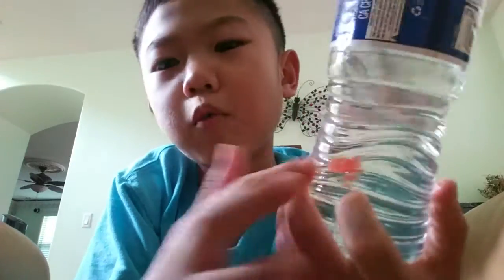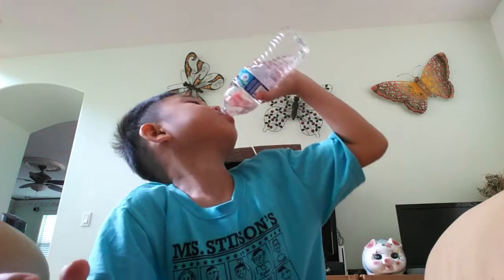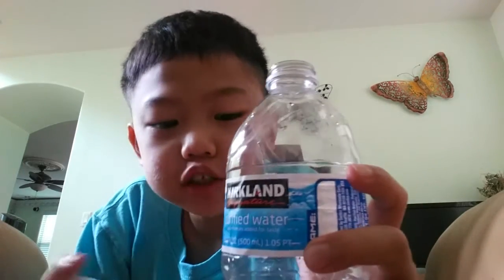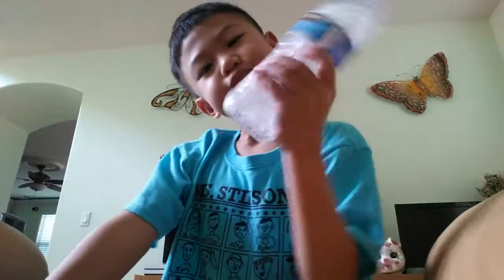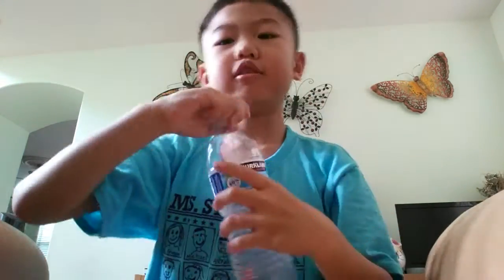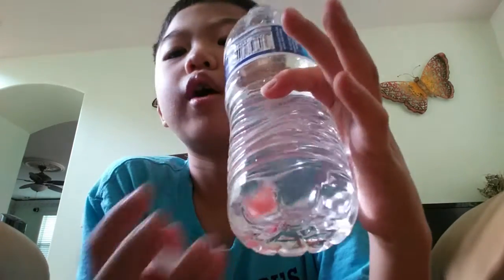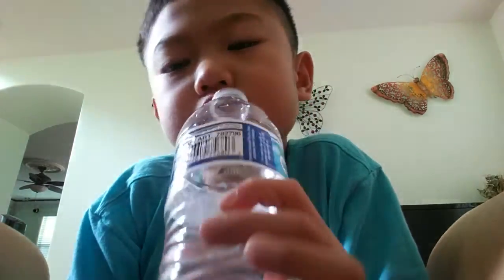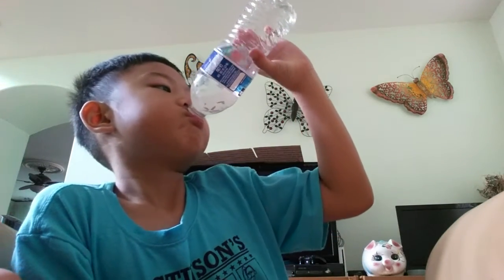How to take a water melon out of you water bottle.